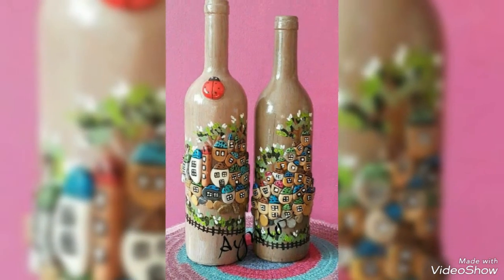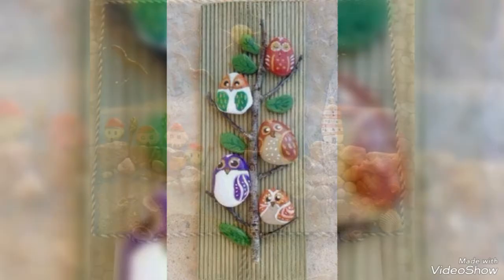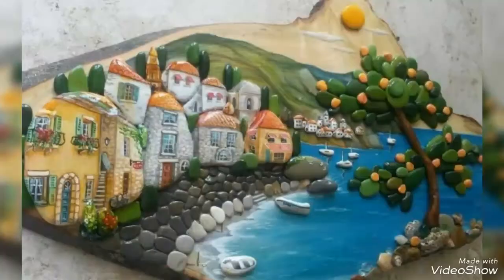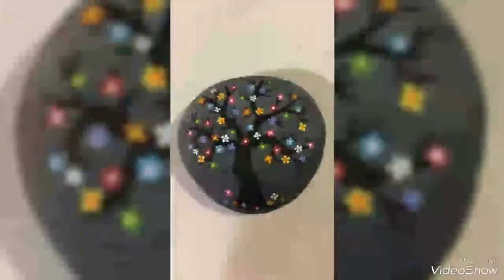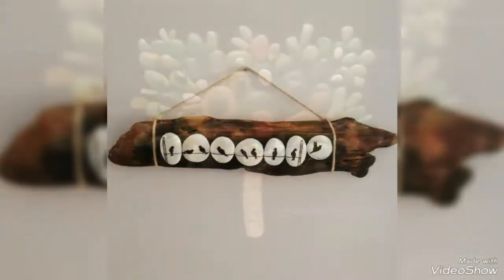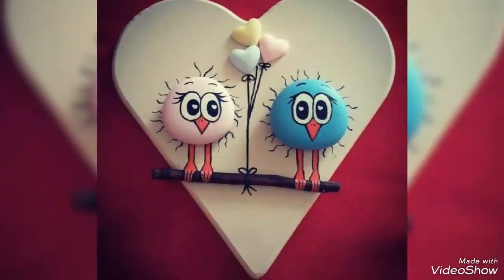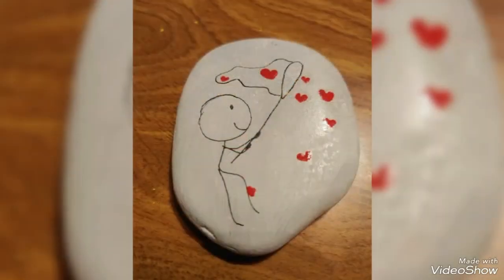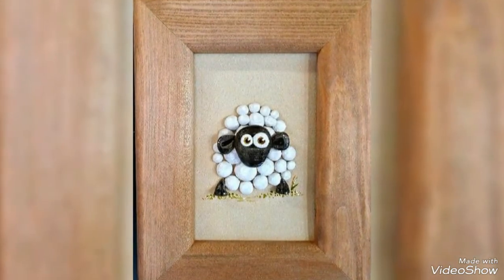top ideas for pabbel art work